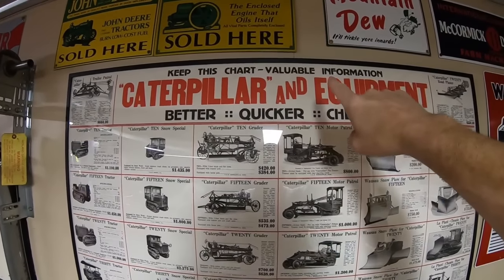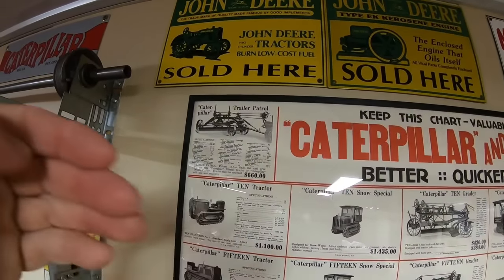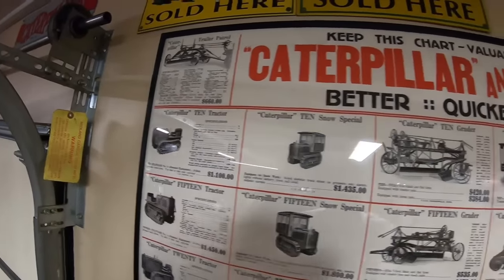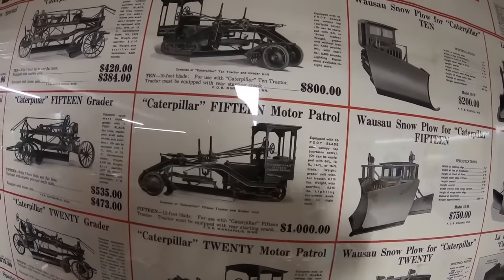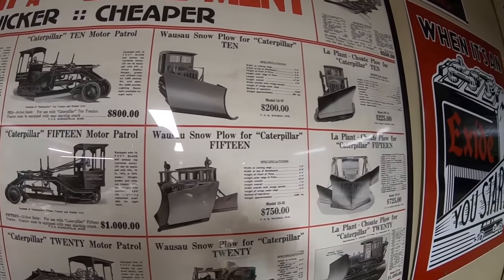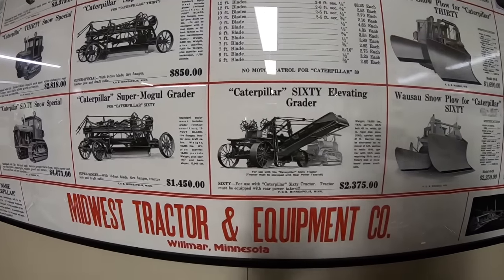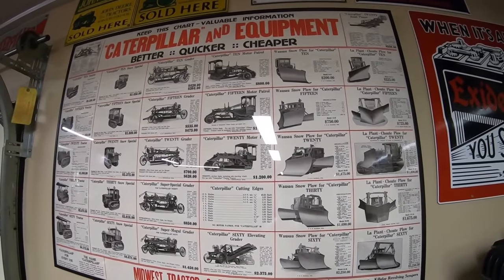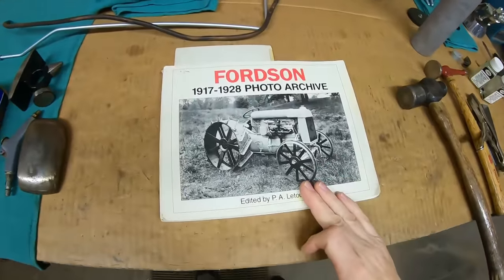1929 Caterpillar Tractors and Equipment Price Chart Breakdown - Viewer Request Episode!